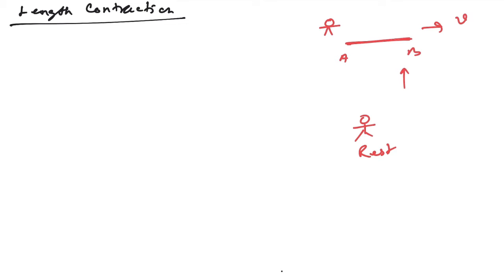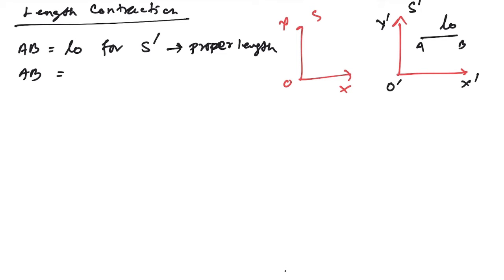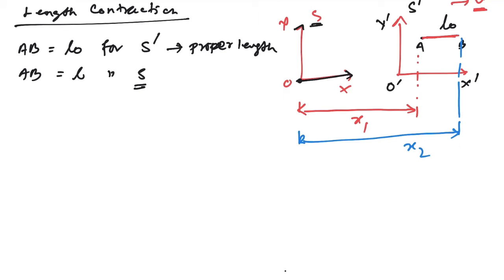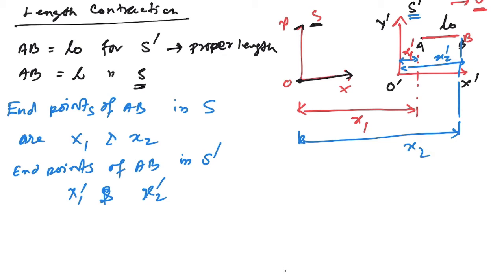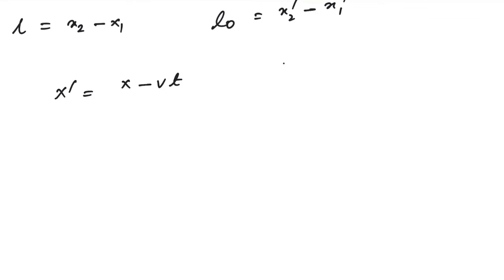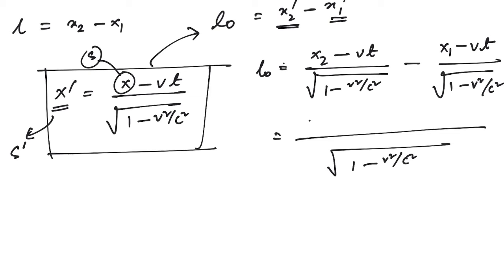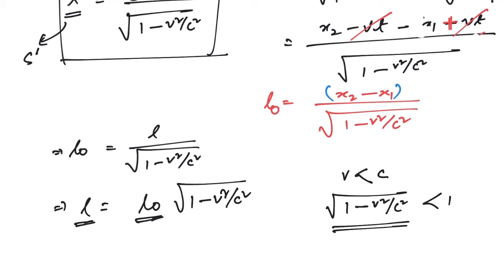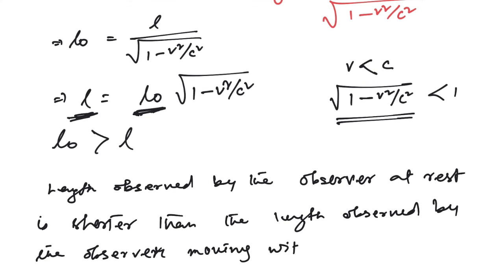Length Contraction, relativity